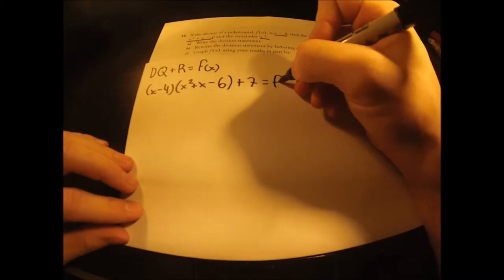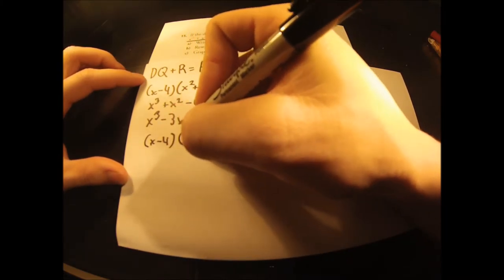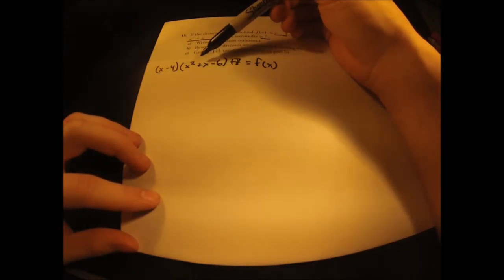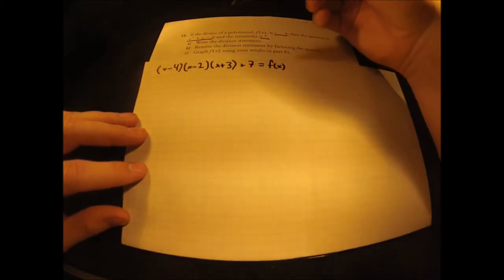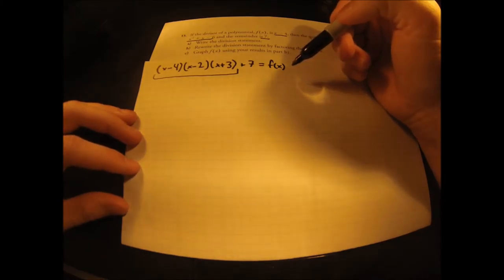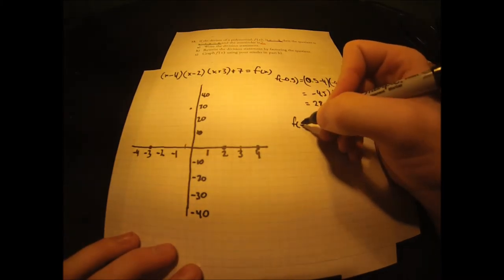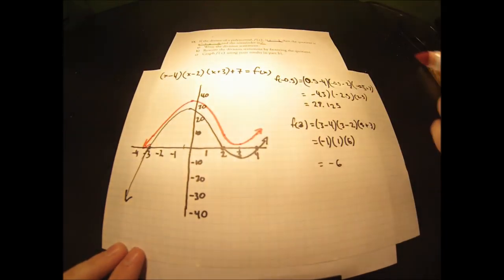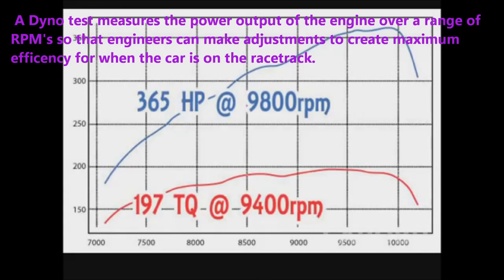Gillard, Matthew, pg. 170 #15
advanced FUNctions Math CCT Wills p.3